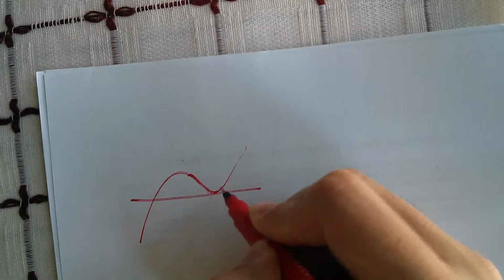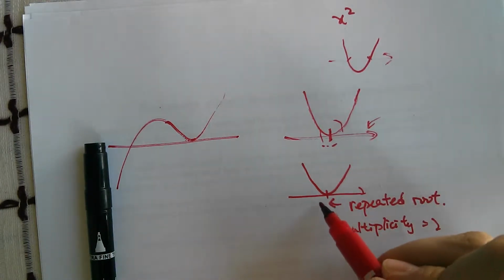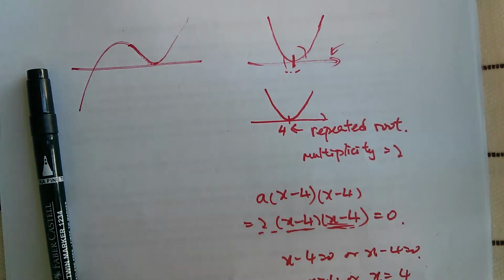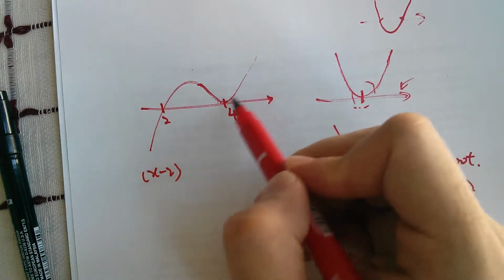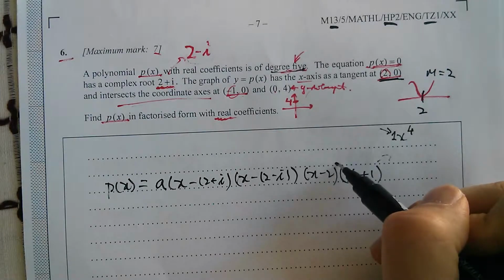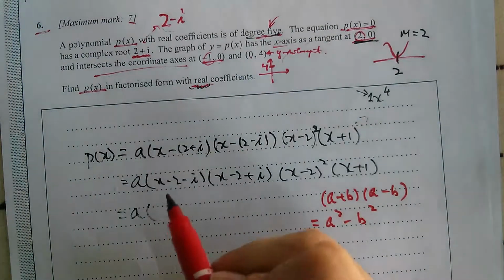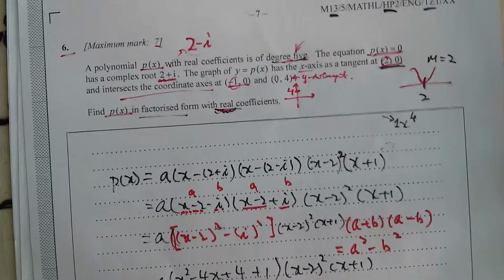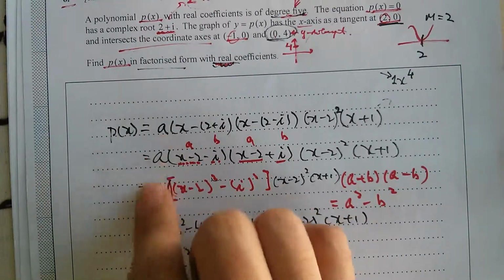IBDP HL 13' TZ1 P2 No. 6 - Polynomials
Exclusive Breakdown on a very technical question in IBHL, considering the multiplicity of roots!

Really check this out if you have no idea what that is!